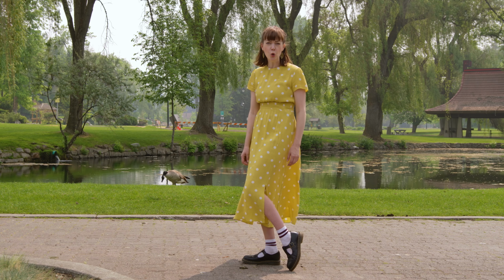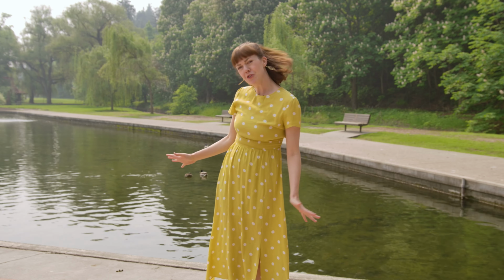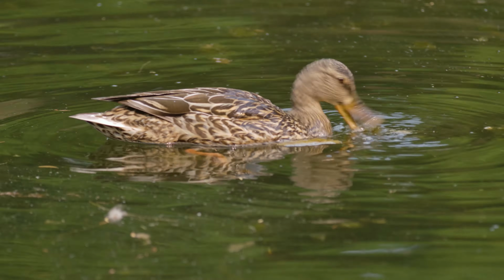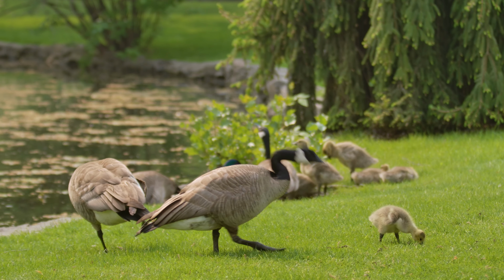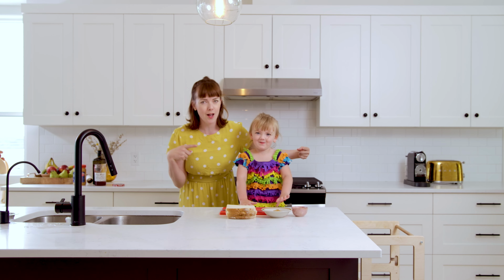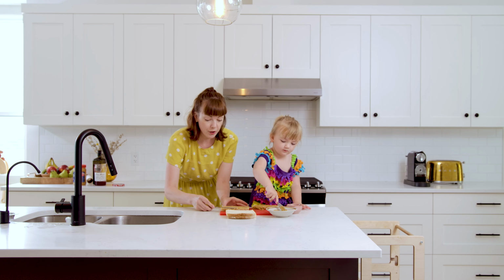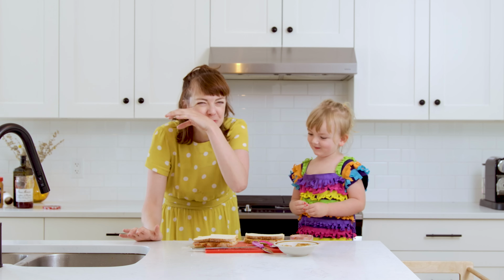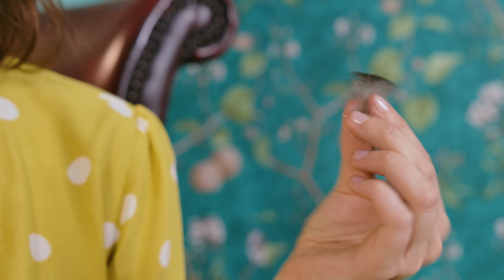LIFE WITH KIKI - EPISODE 5: QUACK! HONK! FUN AT THE DUCK POND!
Join me this week as I learn something new at the local duck pond! Have a quackin' good time as we make a snack with my friend Millie, sing a song and explore the wonderful world of the waterfowl!

Learn more about my NEW Canadian children's show - Life with Kiki! Join me every week as I explore my charming hometown and beyond, going on fantastically fun adventures and meeting new friends along the way! Come explore, cook, craft, and learn music in a way that mimics real life - imperfectly but done with a lot of heart!

Credits:

Katey Hoffman - Writer, Lead cast
Sheena Hoffman - Director, Producer
Dane Collison - Director of Photography
Aaron Hoffman - Original Music
Joey Resley - Musical Production

Special Guests:
Millie

Land Acknowledgment - Life With Kiki would like to recognize and acknowledge the traditional, ancestral, and unceded territories of the Dãkelh Dené, Ktunaxa, Nlaka’pamux, Secwépemc, St’át’imc, Syilx, and Tŝilhqot’in Nations where we live, learn, work and play. We are humbled by the the opportunity to promote the learning experience of children upon these ancestral homelands.